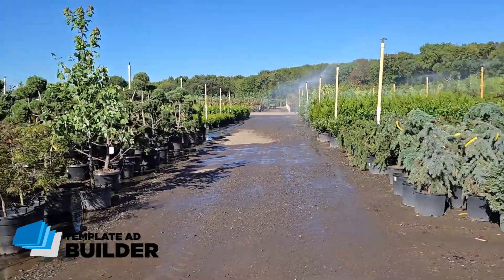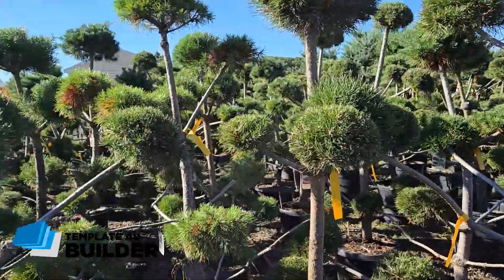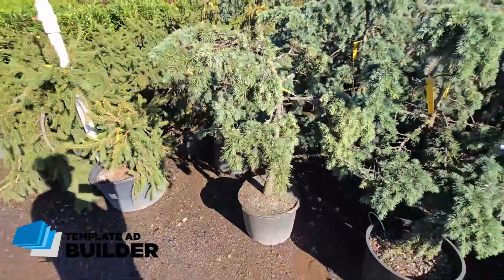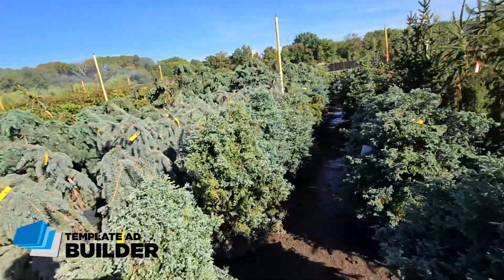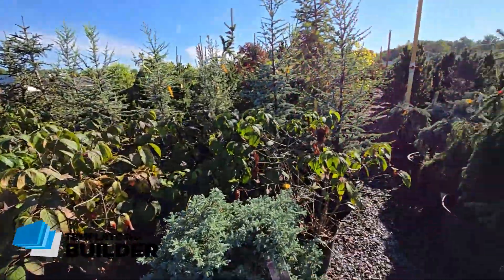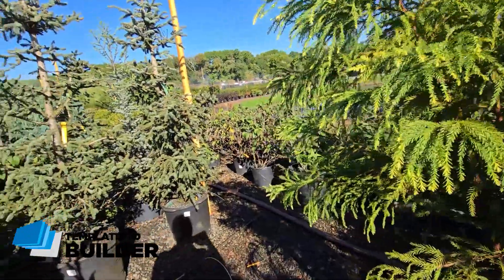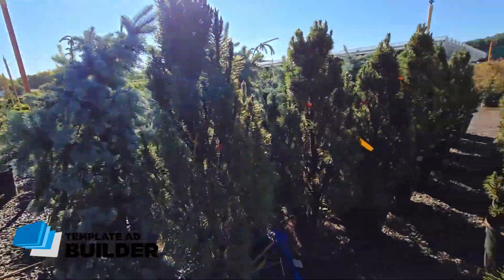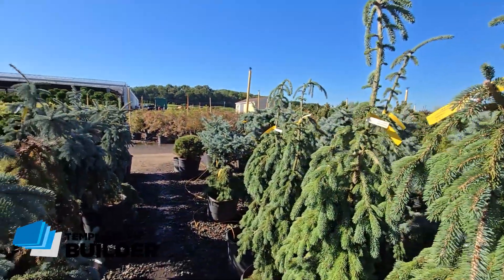End of the Season Buying Trees & Shrubs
Maple Leaf Farms
525 U.S. 9, Manalapan Township